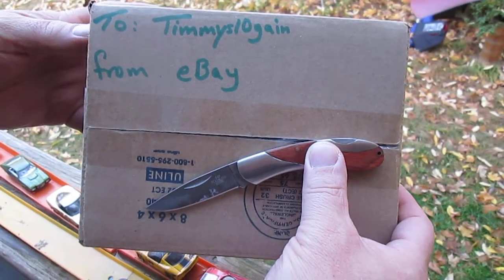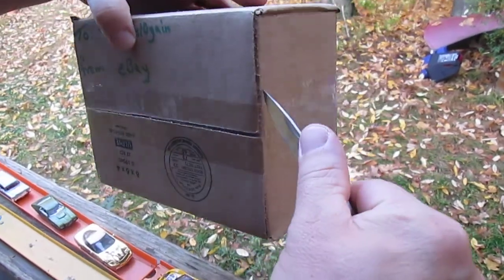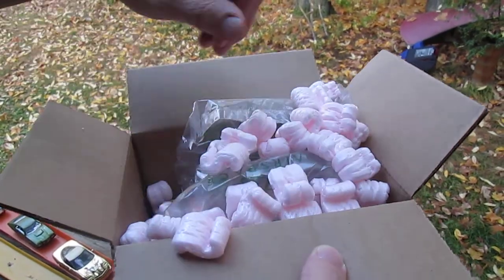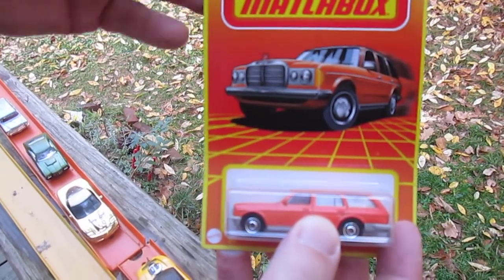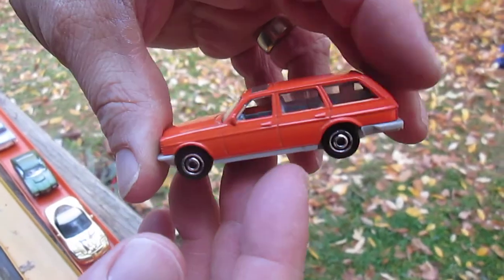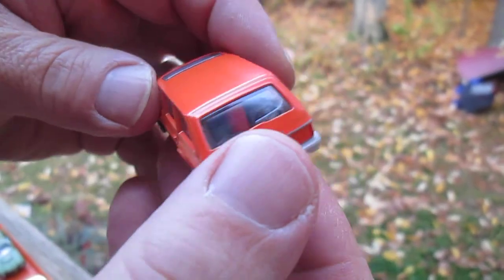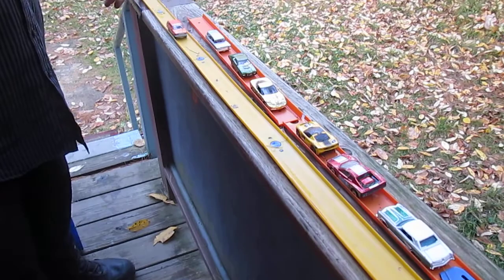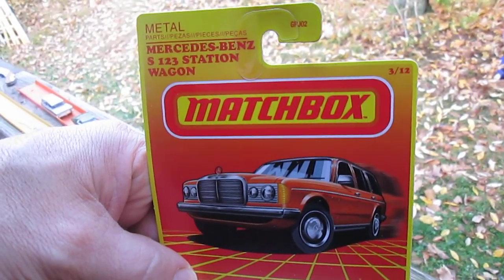MAIL CALL!!! '80 Mercedes Benz W123 Wagon Matchbox Unboxing and Review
Watch as we receive and open up the awsome MBX station wagon at Timmys10again.